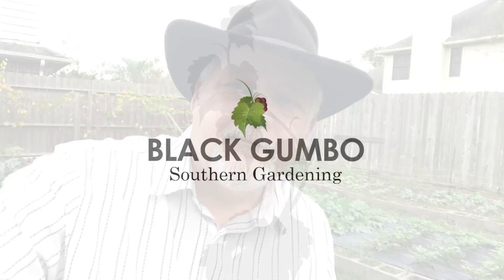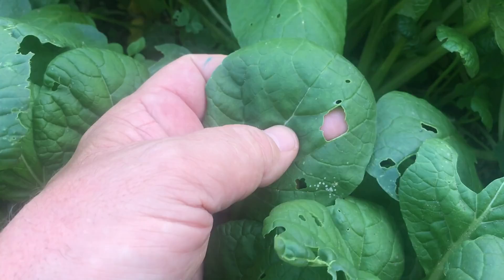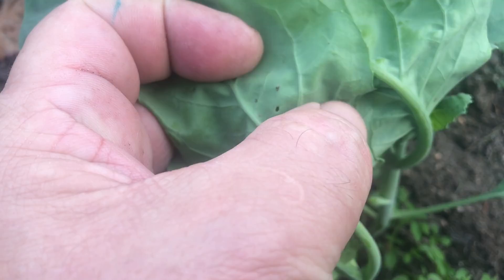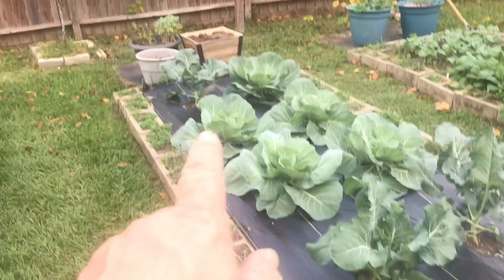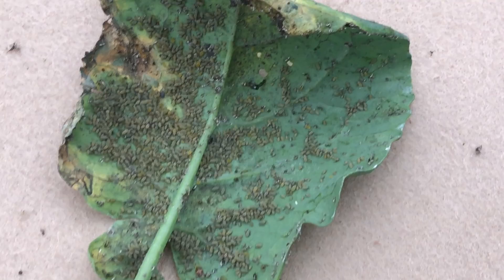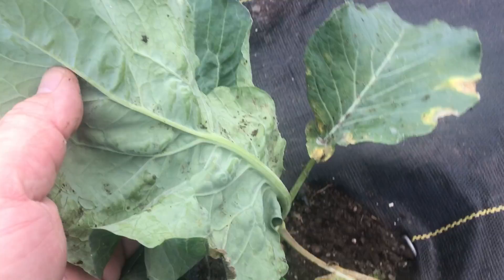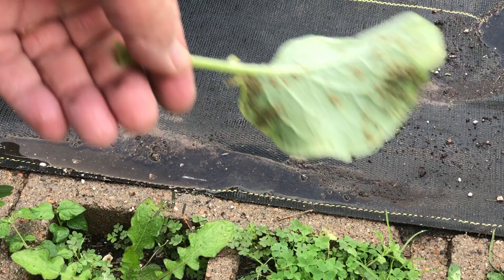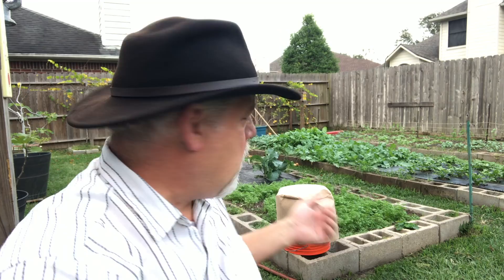APHIDS and SNAILS! How I Kill Them || Black Gumbo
I have discovered many pests in my garden this winter. Because it has been unseasonably warm, the pest pressure is more then I was expecting. I have aphids, chewing caterpillars, and snails.  In this video I will discuss and demonstrate several ways to deal with these kinds of garden pests. We will treat the snails with iron phosphate pellets. These are an effective way to knock back the population of mollusks in the garden.  I will show you how to use a water spray to knock the aphids off of your plants. I will also discuss other ways of controlling chewing insects. Join me as we deal with the pestilence in the garden.